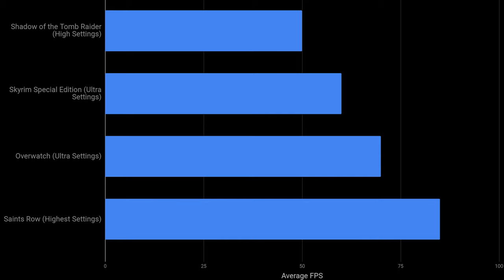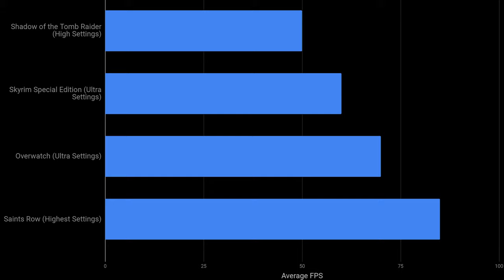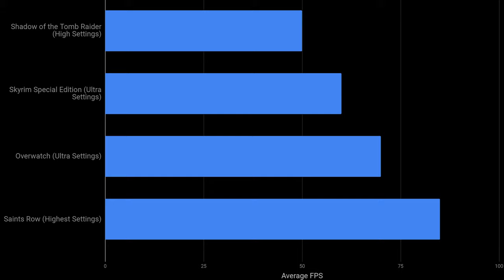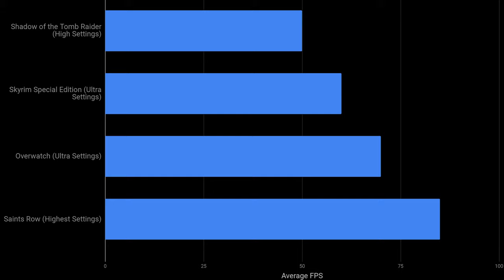Asus ROG G531GT Shadow of the Tomb Raider Gaming Benchmark and More!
Full Specs:
CPU - Intel i7 9750H
RAM - 8GB
Storage - 512GB NVME SSD
Display - 1920x1080 60hz IPS 100% sRGB
Graphics card - Nvidia GTX 1650 4GB DDR5
Keyboard - RGB
Weight - 5.29lbs

Link to my new video on the more powerful MSI GL63 with a GTX 1660 ti